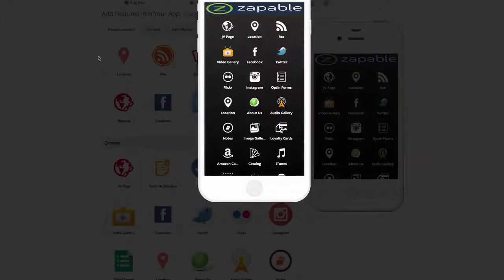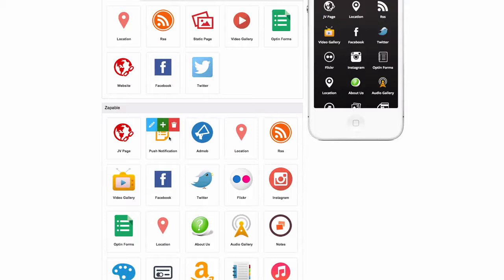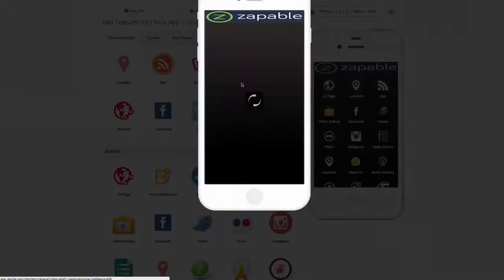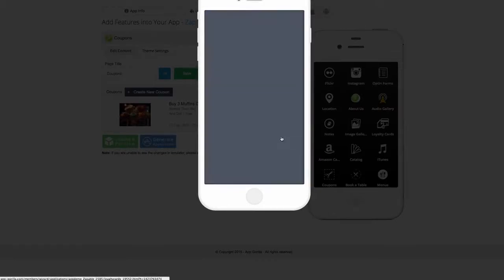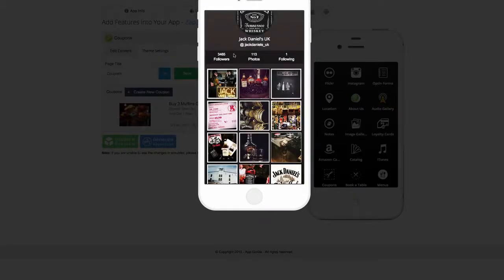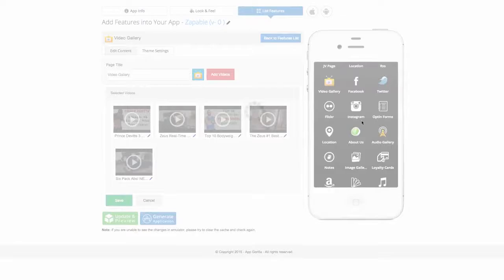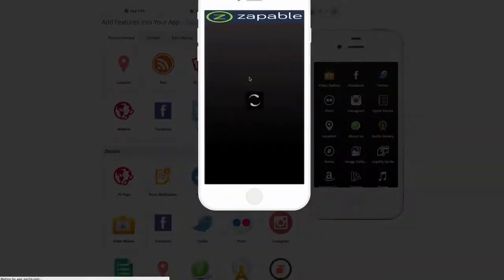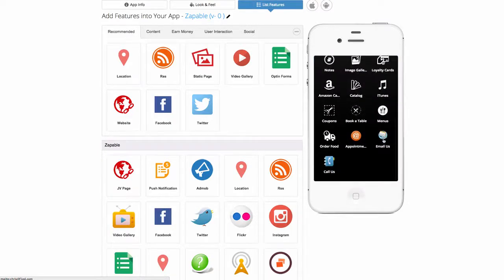Zapable Review - Mobile App Creator - Zapable App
zapable
zapable review
zapable bonus
zapable app
zapable app builder
zapable app builder review
zapable review bonus
zapable app creator
zapable app creator review
zapable app maker
zapable app maker review
zapable app maker review bonus
zapable mobile app
zapable mobile app review
zapable mobile app reviews
zapable mobile apps builder
zapable mobile apps review bonus
zapable mobile app creator